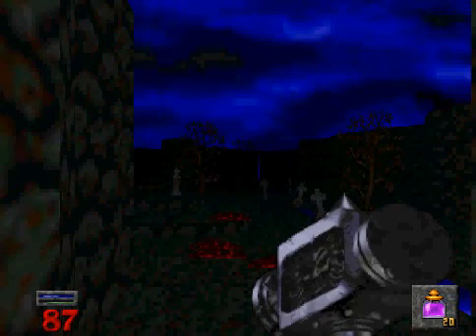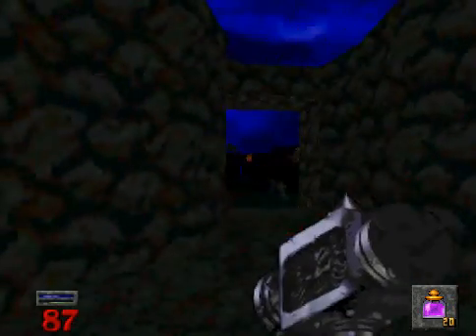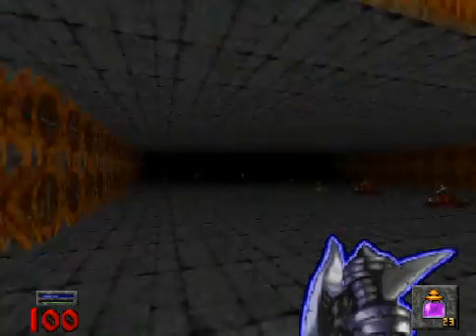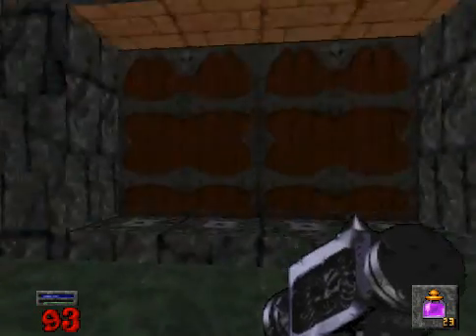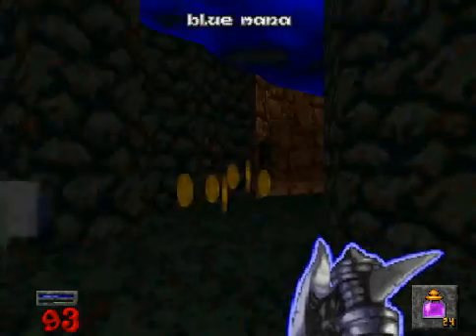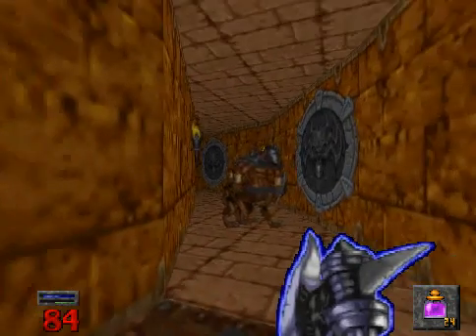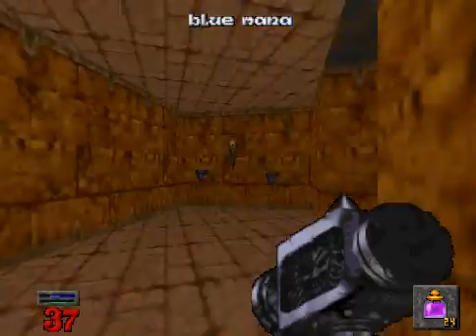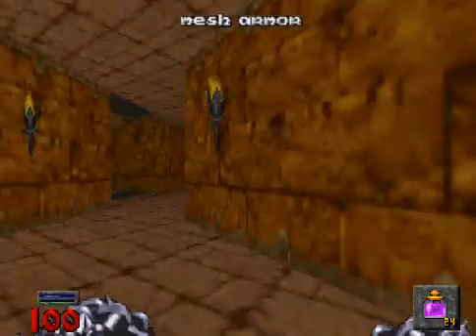Let's Play Hexen 64 |37| The Masters of Cronos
The first part of the final hub, the Necropolis! A simple layout, 3 main levels, 1 bonus level, & then the final level. No puzzles except to defeat the 3 Masters and use their relics to unlock the doorway to Korax. I've done away with doing this blind, as I wasn't happy with the results. I realize this is very late in the LP to change this, but still, I think it's for the best. While the majority of this LP is iffy, it's taught me one very important thing, blind runs aren't my thing! Anywho, the end is nigh! Covered in this episode: Exploring the Necropolis, The secret level, The Vivarium; & Zedek's Tomb.